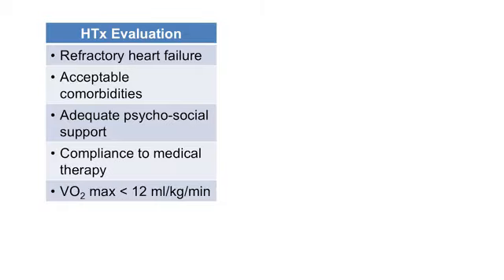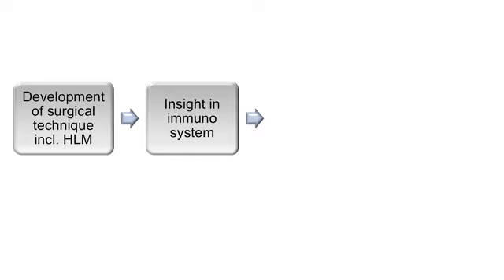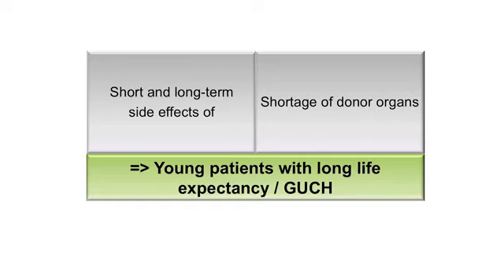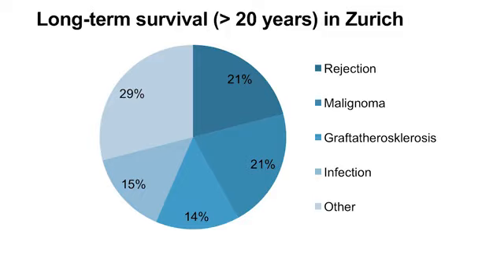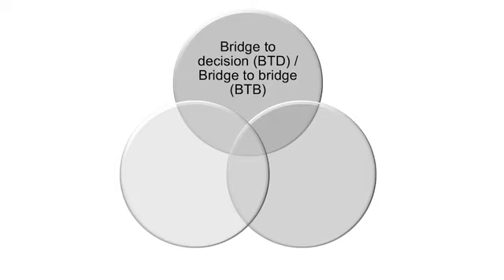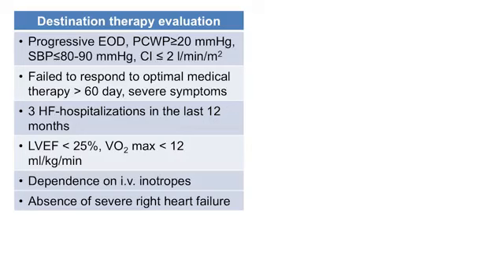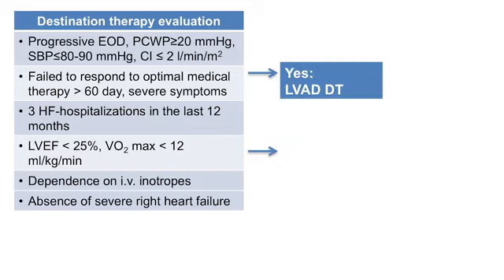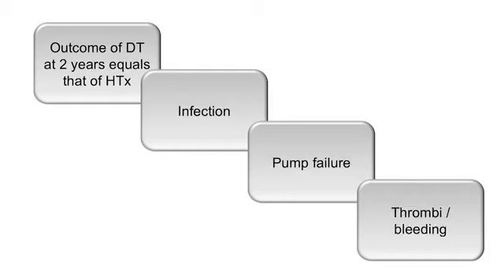Assist device and Heart transplantation